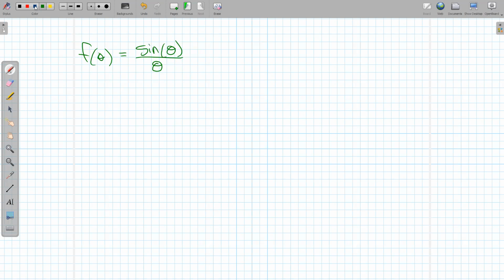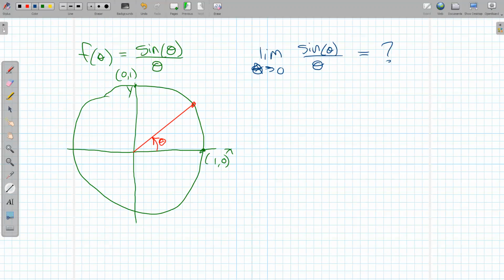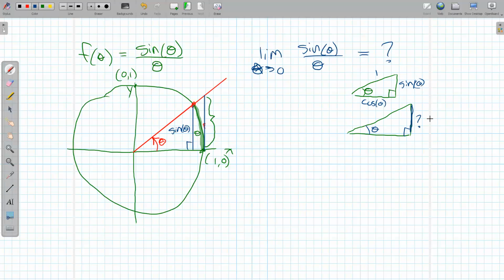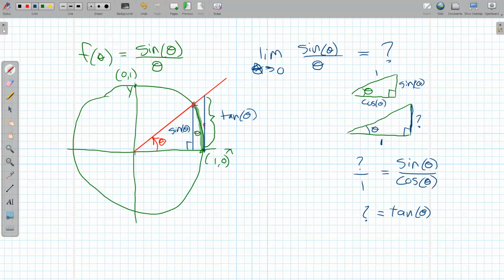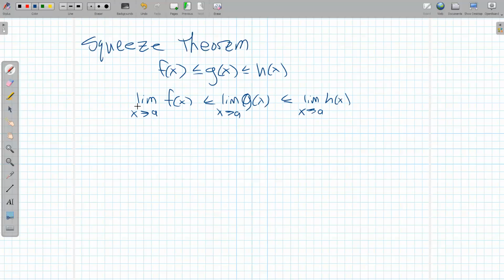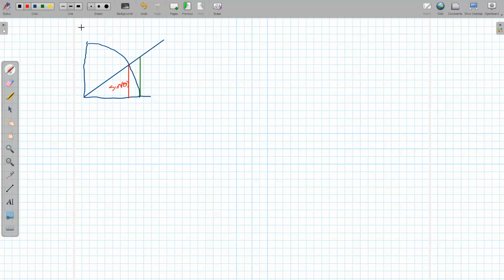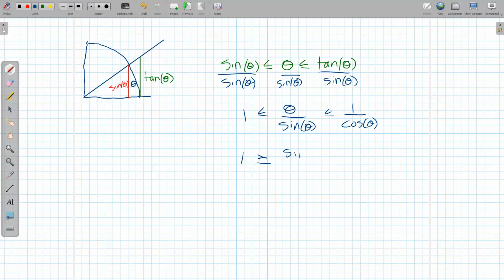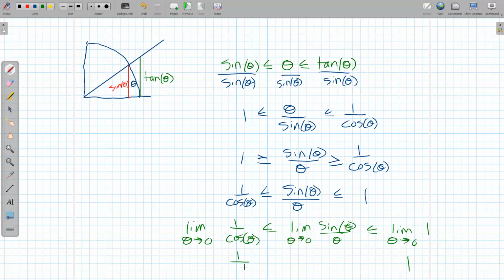mth251 Section 2.2 A trigonometric limit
Section 2.2 Limits
limit of sin(x) over x with geometry